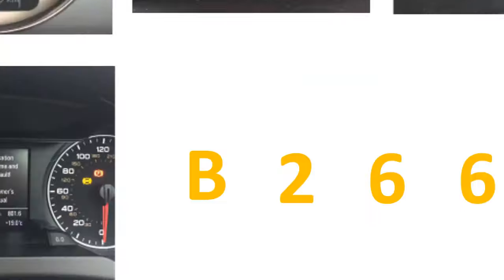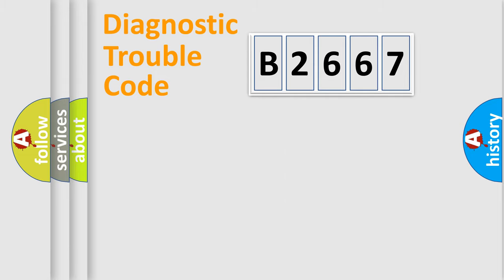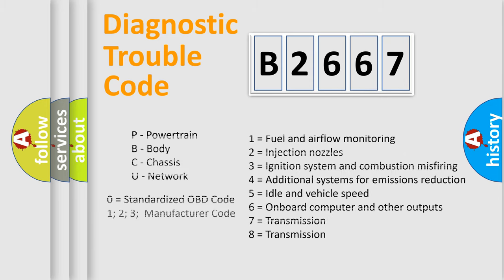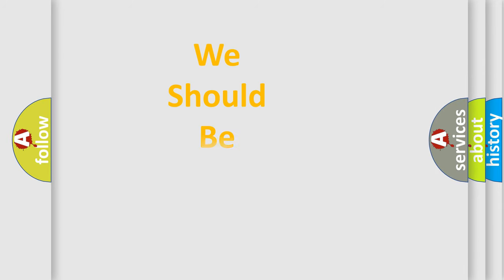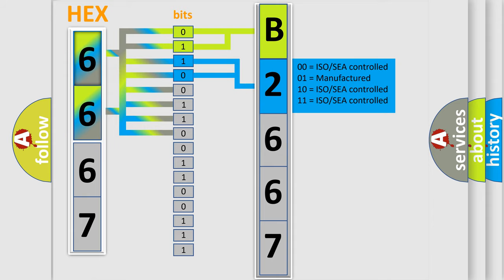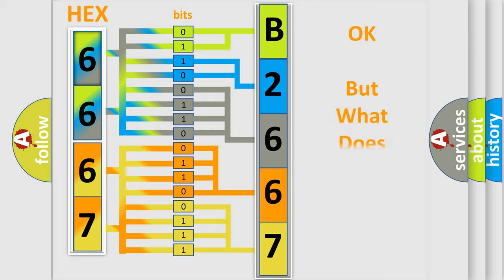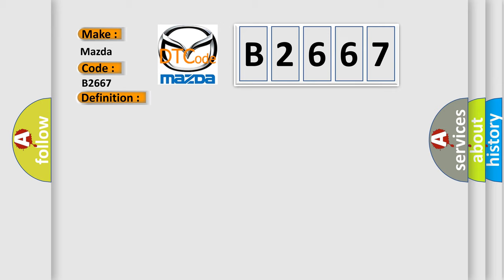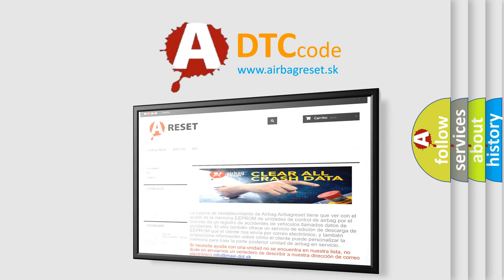DTC Mazda B2667 Short Explanation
Contents:
0:21 Basic DTC analysis according to OBD2 protocol standard.
1:48 Insight into programming
2:58 A diagnostically understandable description of the Diagnostic Trouble Code
3:05 Basic error definition

Make:
Mazda
Code:
B2667
Definition:
Invalid Data Received From Gateway
Description:
Implausible messages received.Time after ignition on 500 mSec.